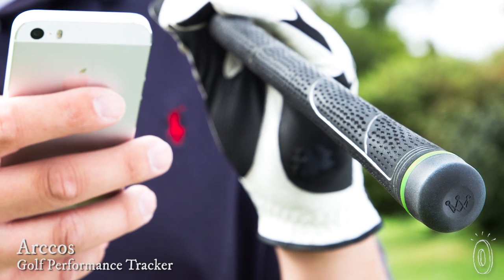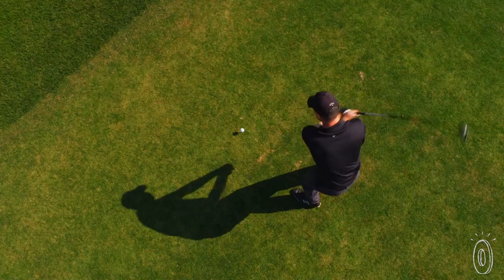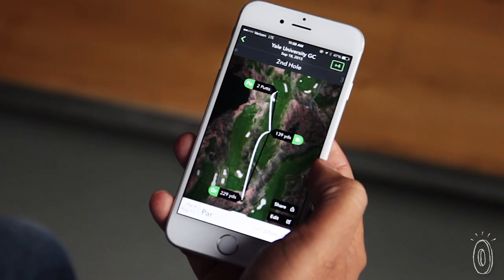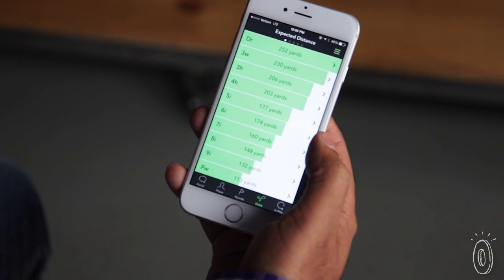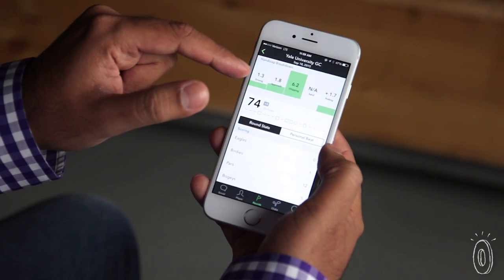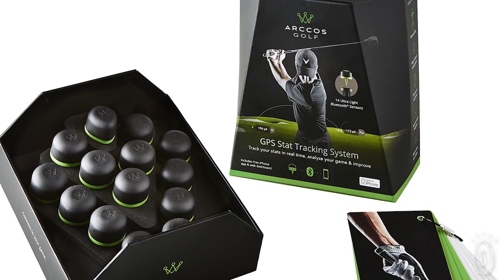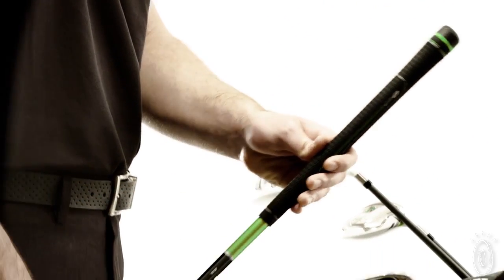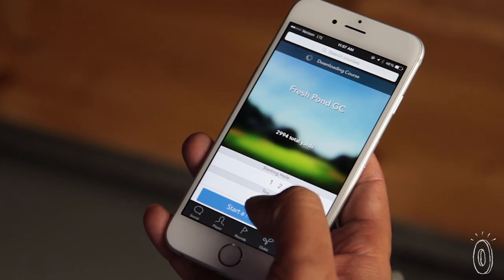Lower your handicap, the high-tech way.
Improving your golf game can be a challenge, even if you’ve got the best clubs and plenty of time to practice. Fortunately Arccos can find you more strokes, electronically.

This set of ultra-light sensors attaches to your clubs—at about 11 grams each, they won’t affect the feel of your clubs but they’ll really help change your game. Each time you take a swing, they send real-time data to your iPhone using Bluetooth.

These sensors go beyond what a golf swing tracker does. They measure the distance and direction of each stroke, how many fairways you hit, how many putts you take, and which club you used for each shot. All that data shows up on your phone to help identify trends, strengths, and weaknesses.

Look at the data as you’re playing, and Arccos can recommend which clubs to use. Or just leave your phone in your pocket and wait for a complete post-links wrap-up. All of your data is presented in an in-depth but easy-to-understand format.

The sensors use standard watch batteries, which last for about 50 rounds of play. By the time you need to replace the batteries, your handicap will be looking really good.